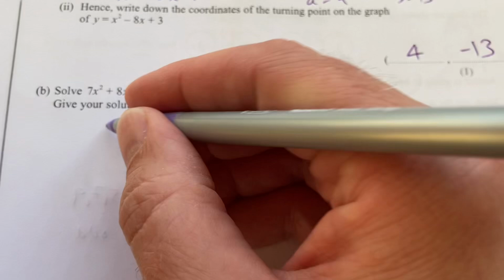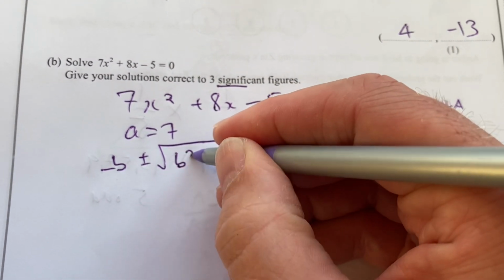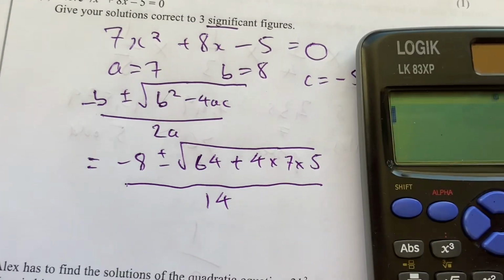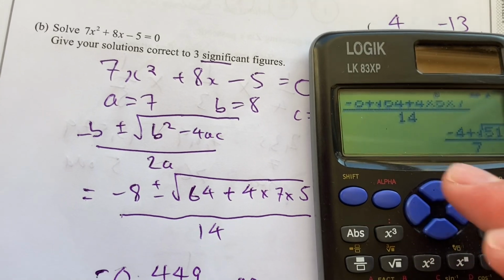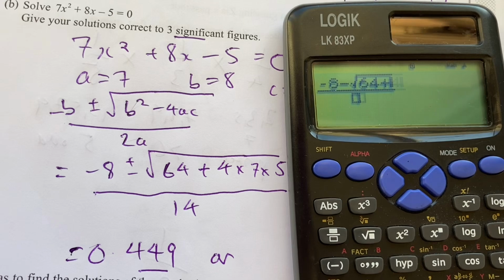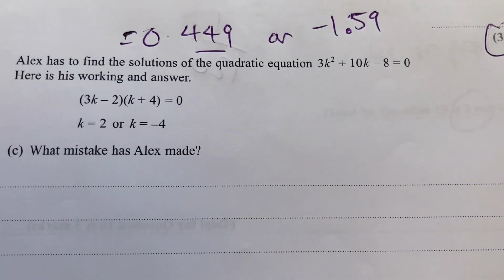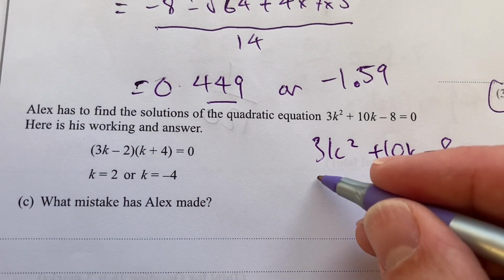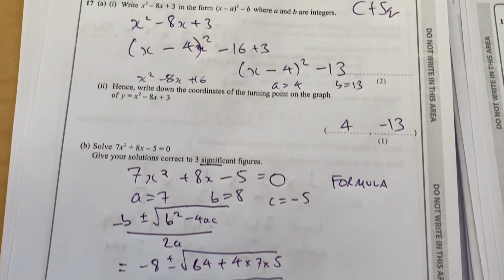Maths GCSE 2023 Higher exam Paper 3 Q15-17 similar triangles probability complete the square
Exam solutions
Higher paper 3 2023

Q15 similar triangles show sides in proportion
Q16 probability work out how many of each option from 1-9 (cube numbers! Not square!)
Q17 complete the square and quadratic formula

Watch earlier questions here